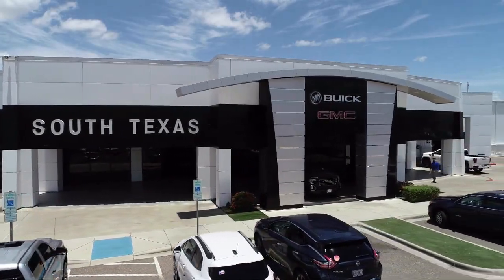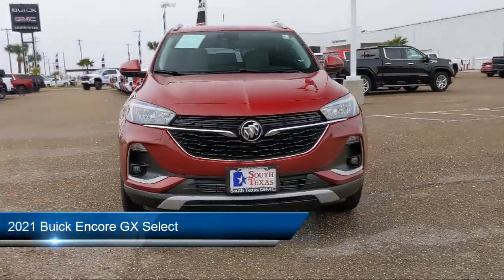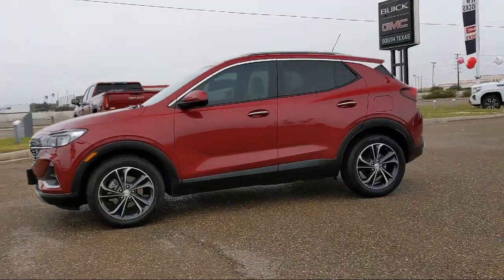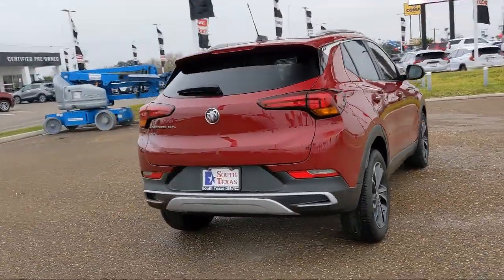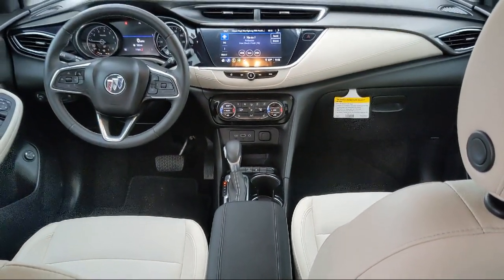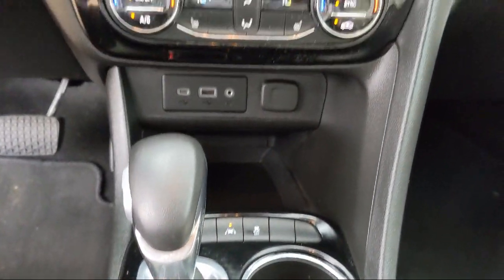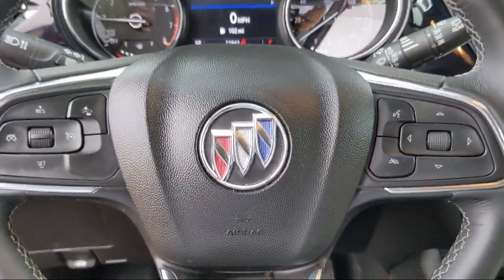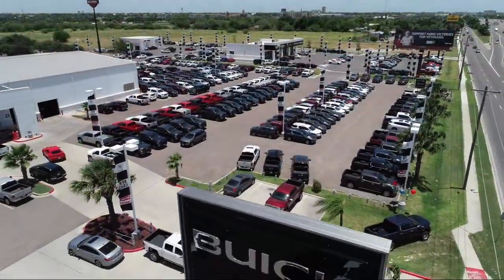2021 Buick Encore GX Select McAllen Harlingen Brownsville San Juan Edinburg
2021 Buick Encore GX Select Stock Number: G20525A Vin:KL4MMDSL5MB113502.